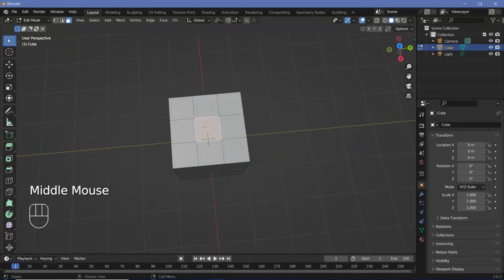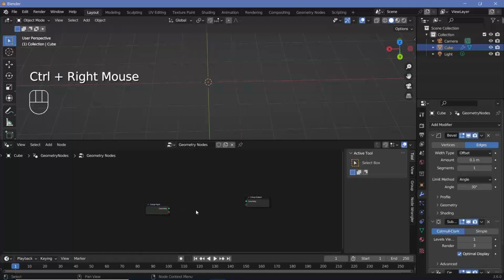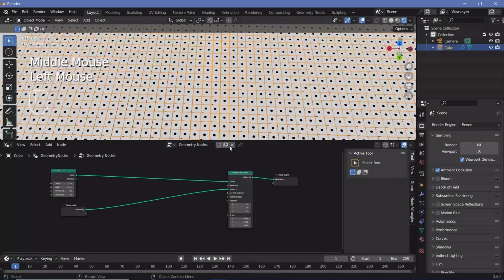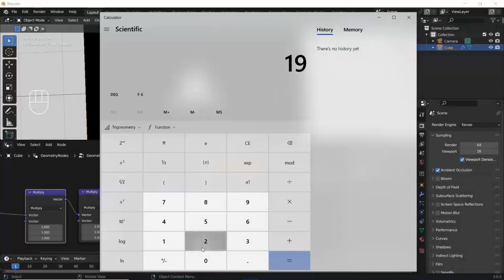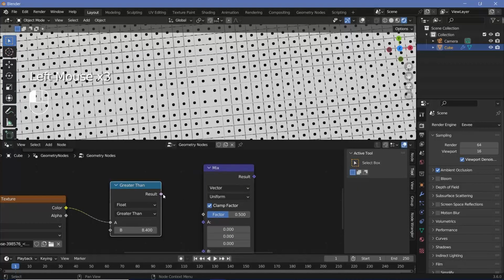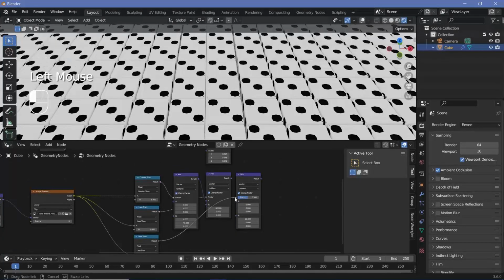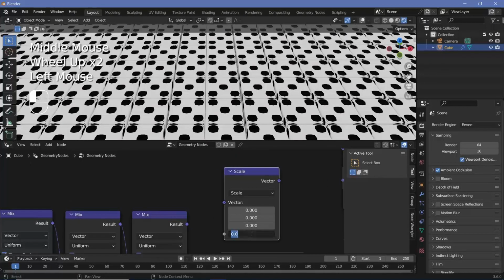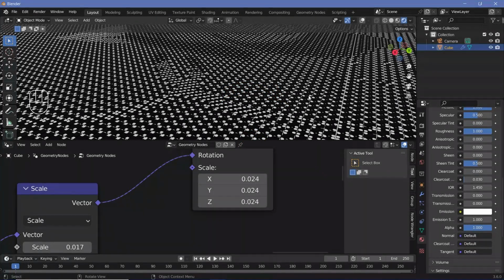Fun Viral Dice to Image Formation - Blender Tutorial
I am thrilled with this outcome, although it could be hard to set up to look good in 3D, it can be used as a guide to make real-life abstract art pieces!
If you have any other ideas that you want to actually try out, let me know and I will definitely create tutorials on those as well :)

Time-Stamps:

0:00 Intro
0:31 Modelling the Dice
2:47 Geometry Nodes Set Up
5:27 Using the Image Texture
9:20 Rotating the Dice
14:50 Inverting the colours
15:41 Increasing the Resolution and Final Touches
17:08 Final Render / Outro

External Assets:

Nil/-